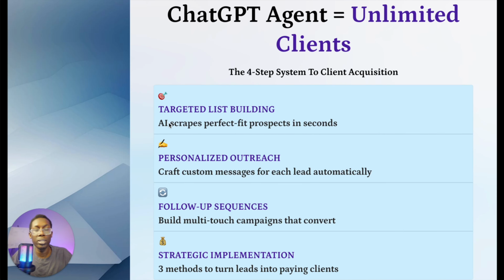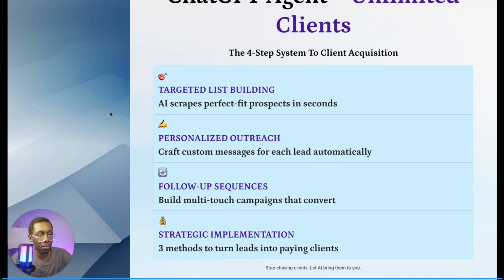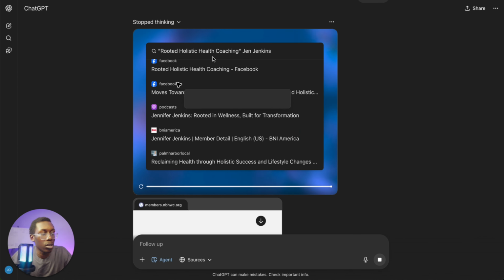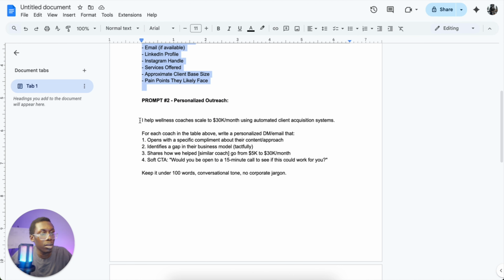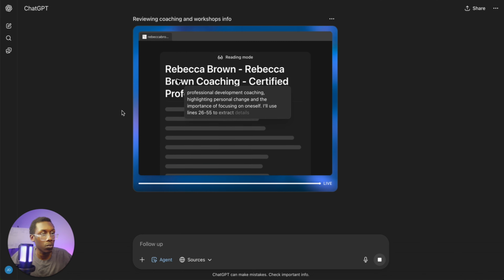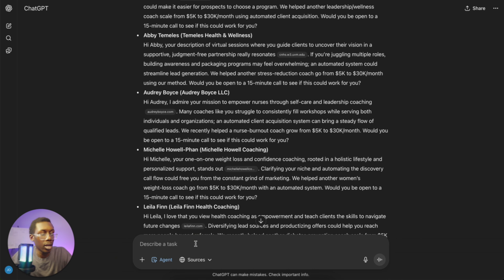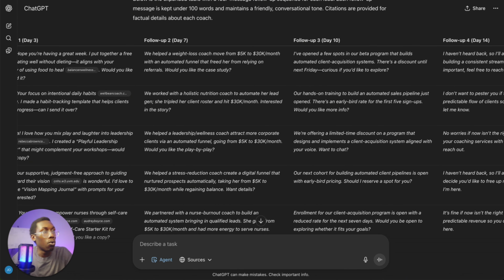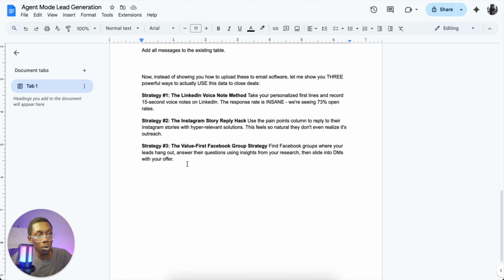How to Generate Unlimited Leads for Free with ChatGPT's NEW Agent mode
ChatGPT's Agent Mode is the best-kept secret in lead generation right now.

While everyone's paying thousands for leads, I'm generating 50+ qualified prospects daily using this FREE feature that 99% of marketers don't even know exists.

In this step-by-step tutorial, I reveal the exact system to generate unlimited leads for your business using ChatGPT's brand new Agent Mode - without spending a single dollar on ads or lead gen tools.

🎯 YOU'LL DISCOVER:
✅ The exact Agent Mode prompts that find your dream clients in seconds
✅ How to generate personalized outreach that doesn't feel like spam
✅ My 73% response rate LinkedIn strategy (no paid tools needed)
✅ The Instagram DM method that books 5+ calls per day
✅ How to build complete follow-up sequences in under 2 minutes
✅ The "Value-First" approach that makes selling effortless

💡 PERFECT FOR:
- Coaches & Consultants
- Agency Owners
- Course Creators
- Service Providers
- B2B Businesses
- Anyone who needs consistent leads

🔥 JOIN THE HIGH TICKET MASTERY SKOOL:
All prompts from this video + my complete 47 business accelerator prompt library are waiting for you in our NEW community

What's inside:
- ChatGPT Agent Prompt Library (47 Copy-Paste Templates)
- Weekly Live Implementation Workshops
- 500+ Entrepreneurs Getting Results
- New Lead Gen Strategies Every Week
- 24/7 Support & Accountability

⚠️ IMPORTANT: Capping at 500 members.

📌 RESOURCES MENTIONED:
- ChatGPT Agent Mode: chat.openai.com (select "Agent" under tools)
- Prompt Library: Available inside community

💬 Drop "AGENT" in the comments if you're ready to never worry about leads again!

QUESTIONS? Drop them below - I respond to everyone in the first 24 hours!